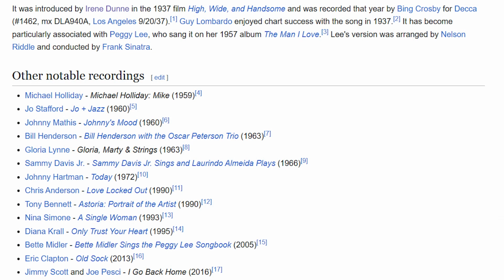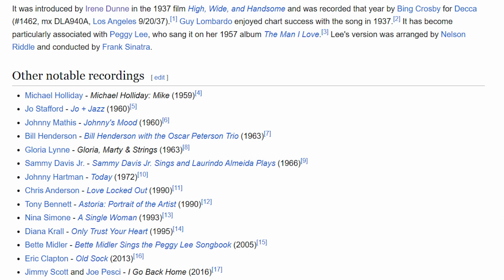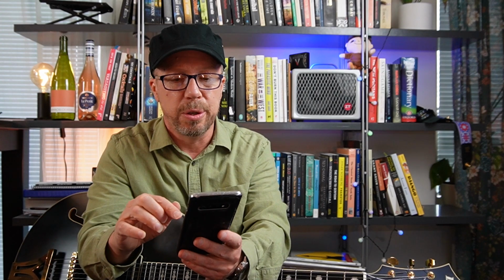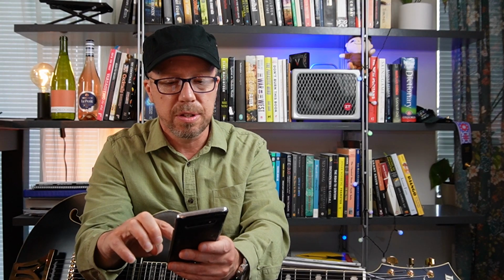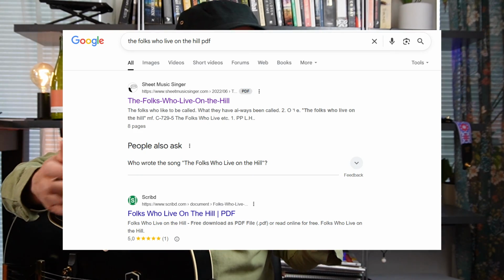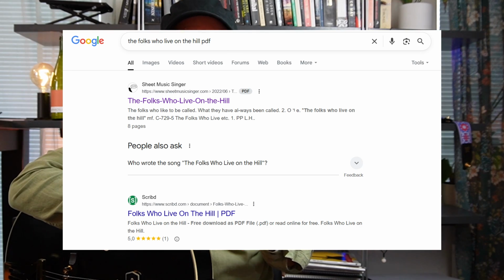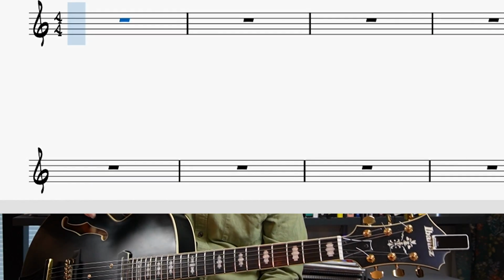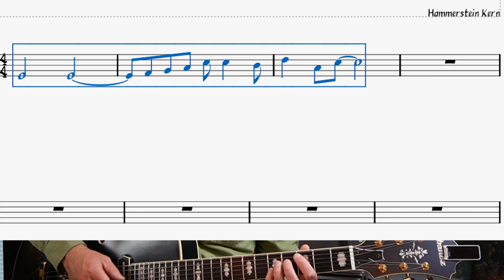How I Learn Tunes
Time codes:
00:00 Introduction
00:48 Step one Listening
04:22 Step Two Transcribing
05:52 The form
12:35 Charts
18:56 MuseScore
23:09 iReal Pro

The guitar is an Ibanez PM3c